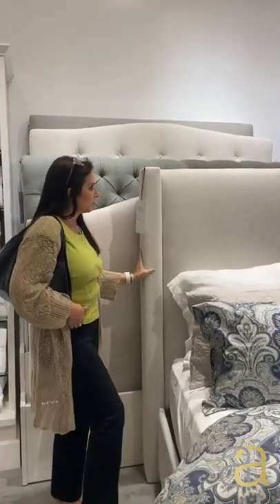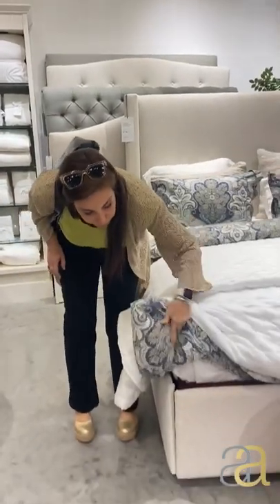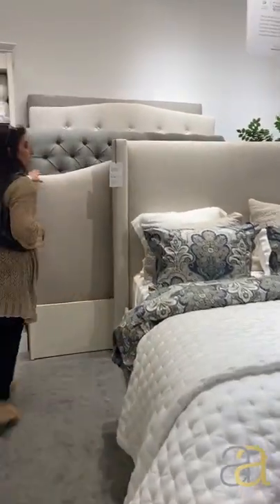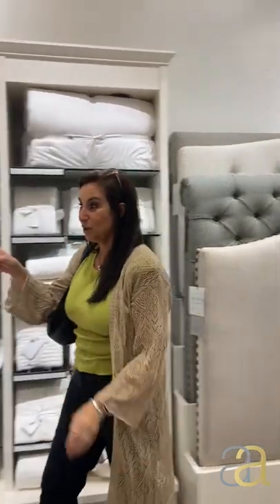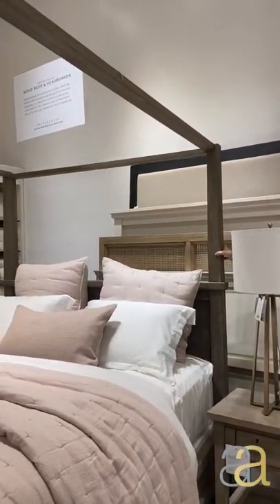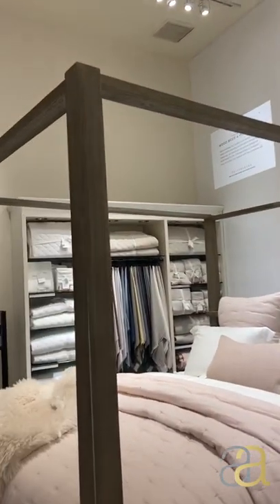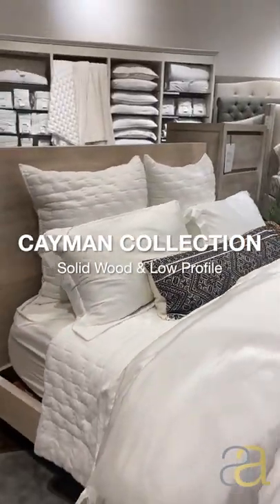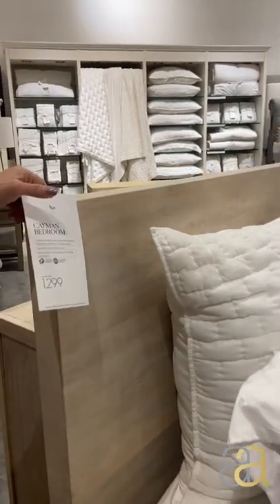Bed & Headboard at Pottery Barn with Anamaria Atias Design and Cristina Ermecheo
FEATURED PRODUCT! This week we are talking about Bed & Headboard at @potterybarn with Cristina Ermecheo.

And I have a great tip for my clients.